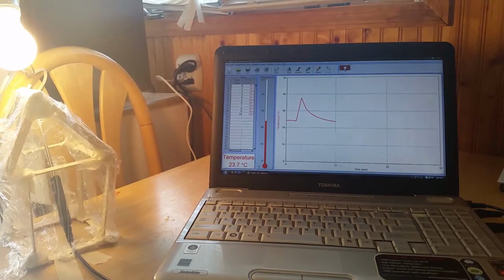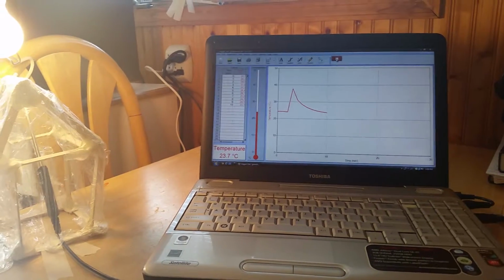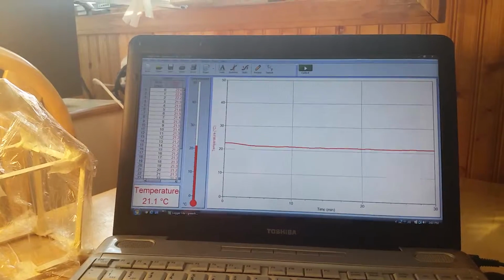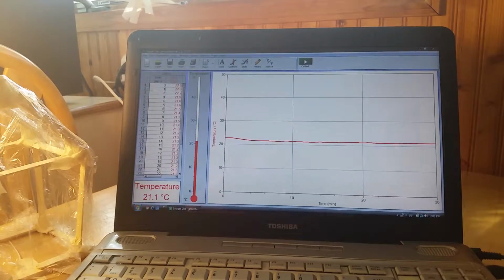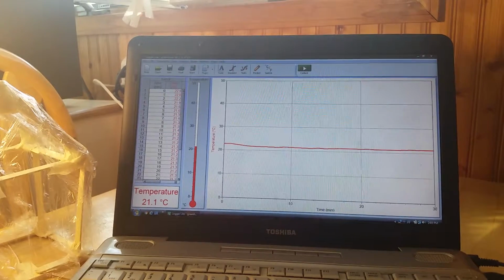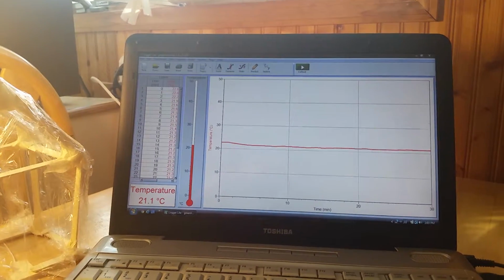Lab global warming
E KissamHoraz